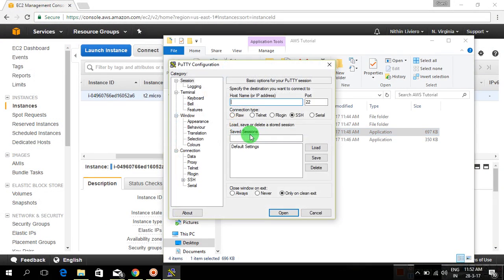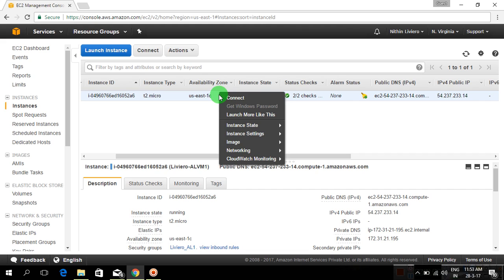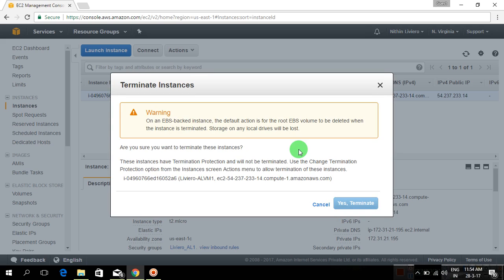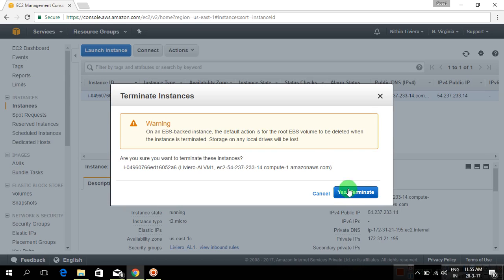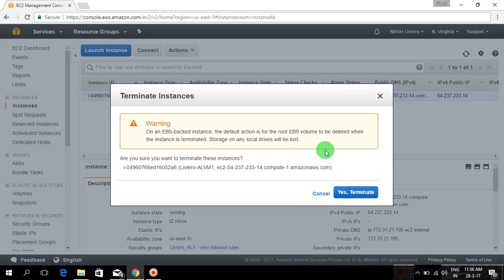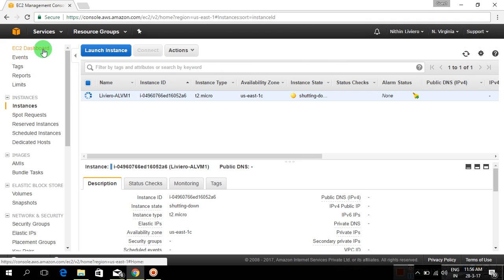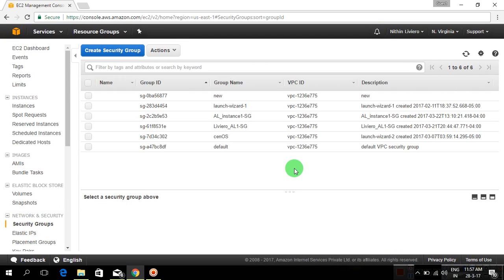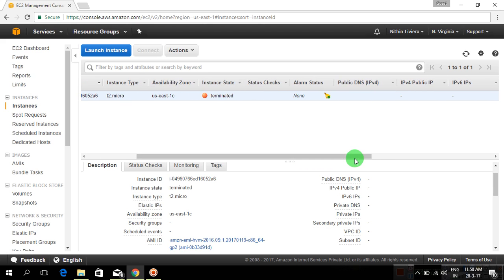2. Deleting Linux Instance in AWS EC2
This videos describes about how to Delete Linux Instance in AWS EC2